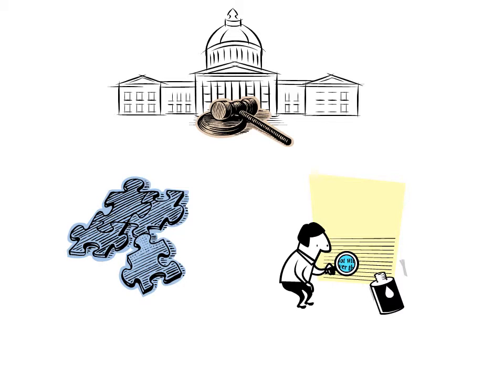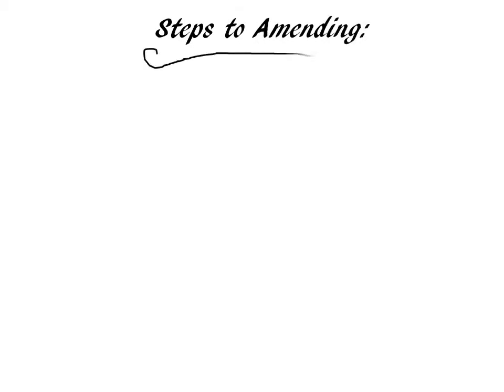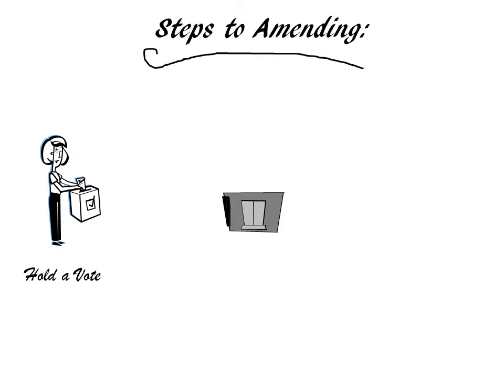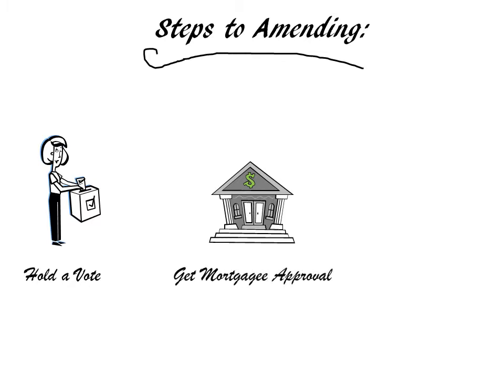Amending HOA Governing Documents